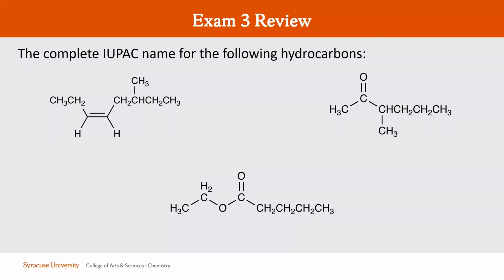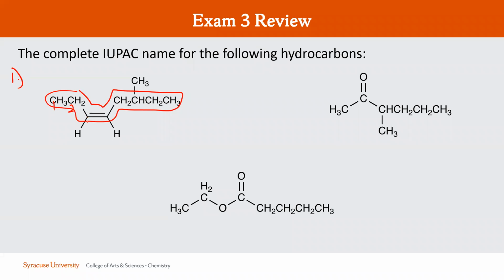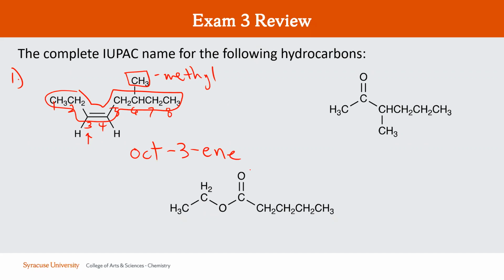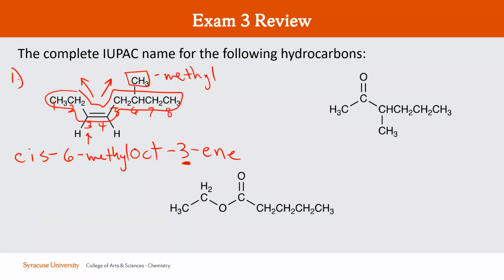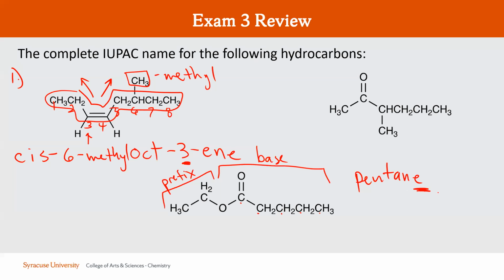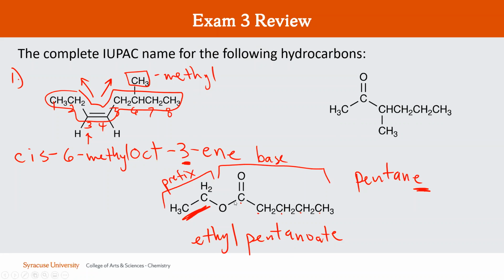CHE_116_Exam_3_Organic Nomenclature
Naming alkenes and an ester